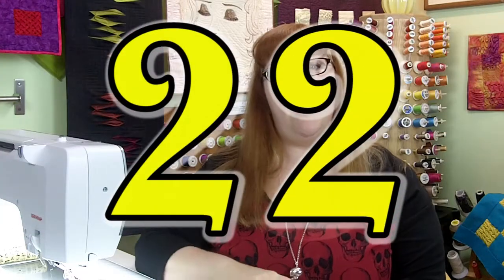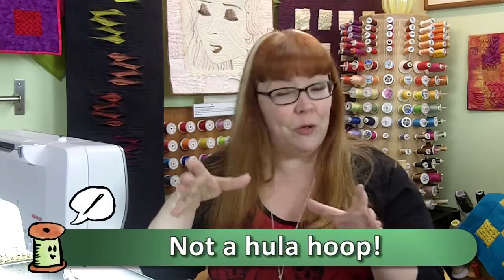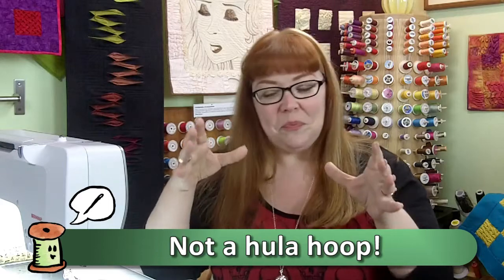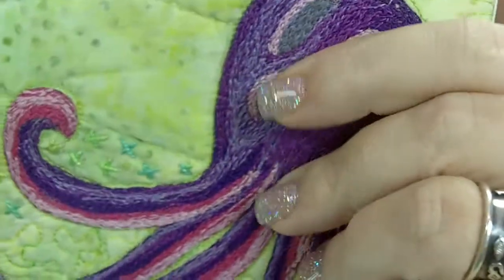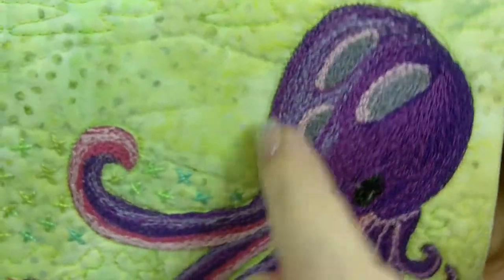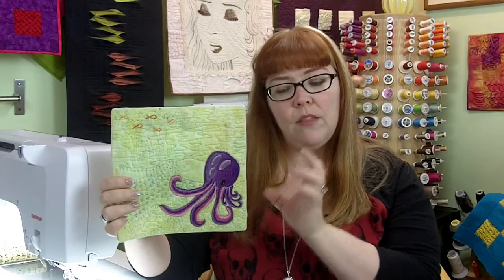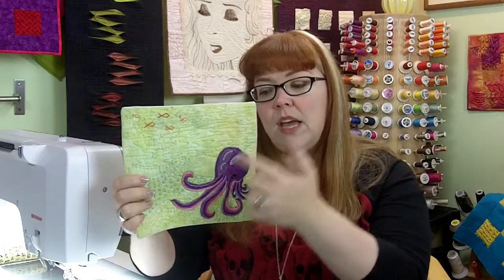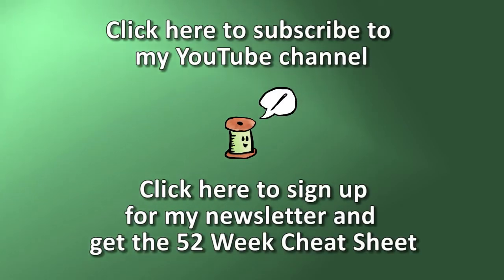Technique of the Week #22 - Thread Painting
Hello "Technique of the Week" series enthusiasts! This week, we're talking about Thread Painting with your sewing machine!

Want to see your product on TotW, or want to sponsor an episode?